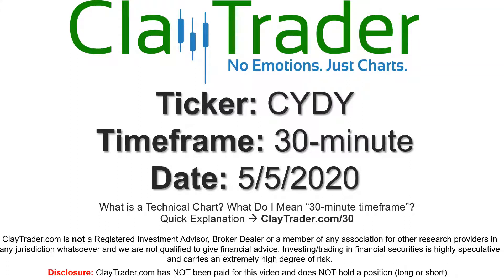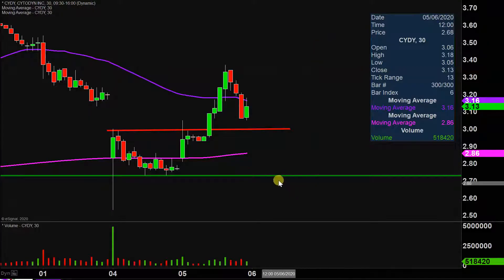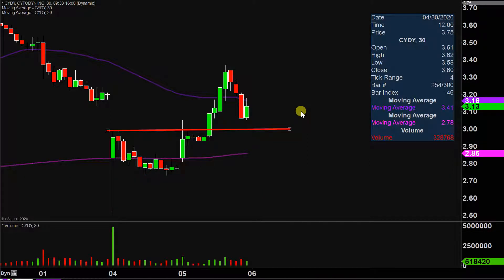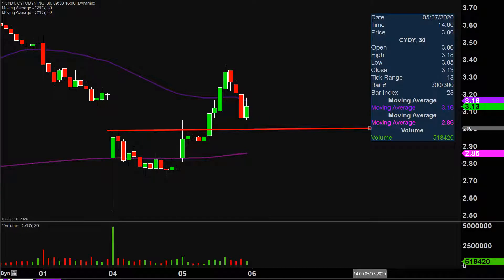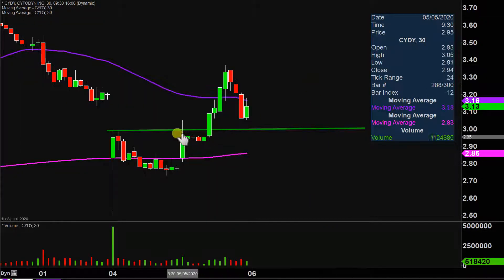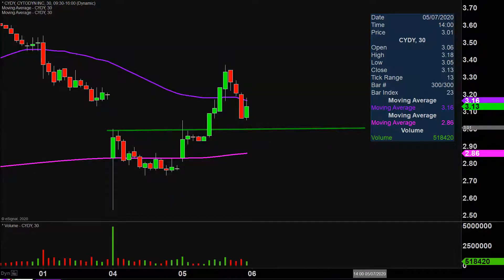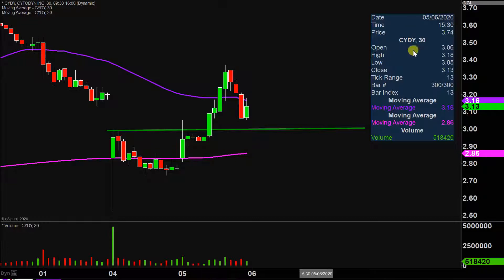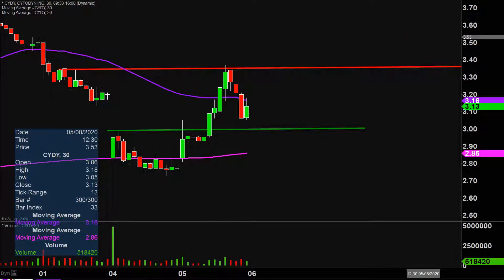CytoDyn Inc. - CYDY Stock Chart Technical Analysis for 05-05-2020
Learn how to read stock charts and identify technical patterns as ClayTrader does a quick stock chart review on CytoDyn Inc. (CYDY).